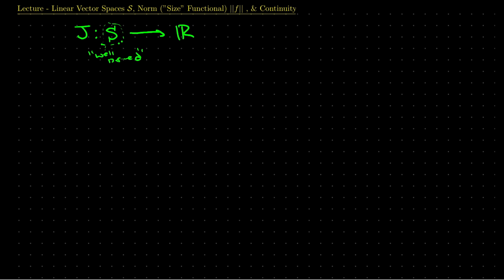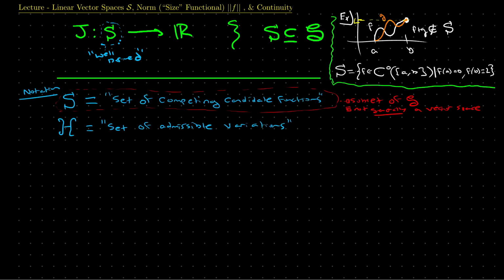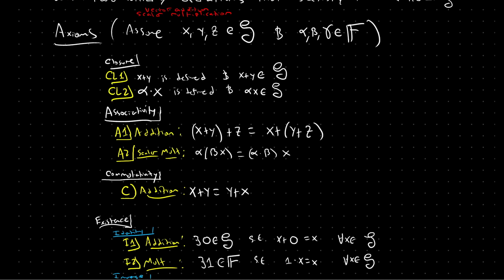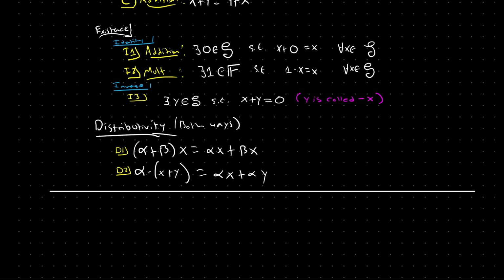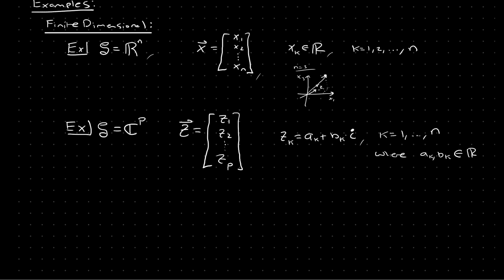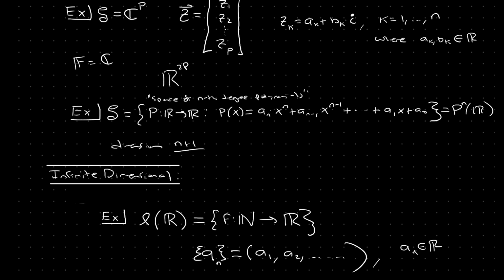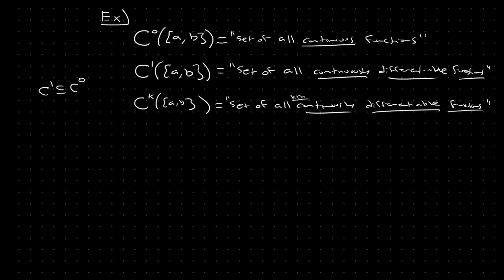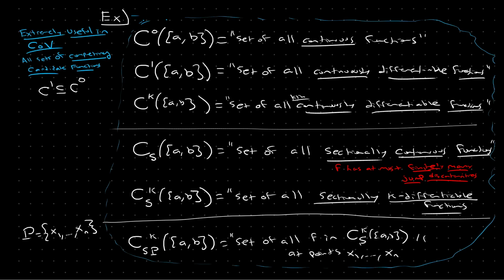Lecture 2 - Part1of3 - Preliminary Theory: Vector Spaces - Normed Spaces Continuity of Functionals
This lecture begins discussing the mathematical preliminaries required to understand the theory of the first variation by introducing many common vector spaces (linear spaces) used in mathematics and focuses on specific spaces used to study problems in the calculus of variations.